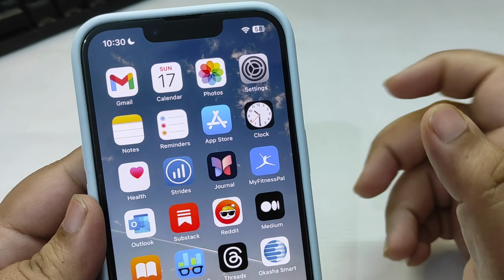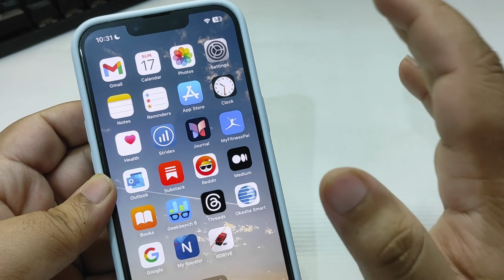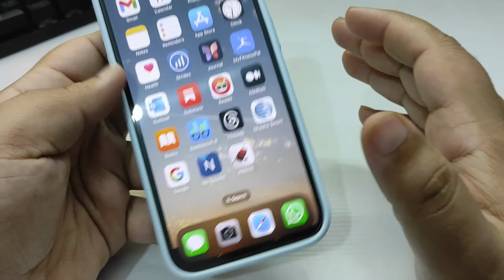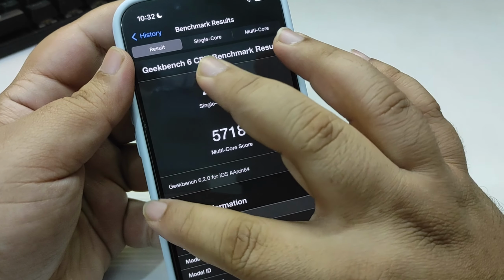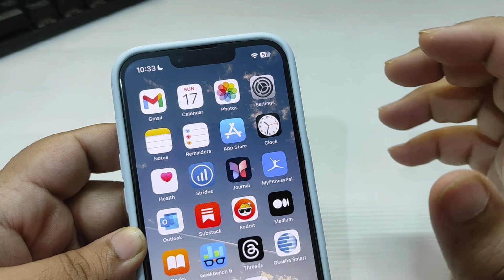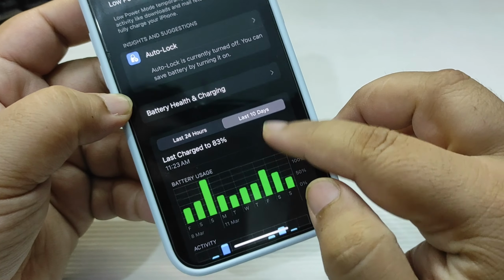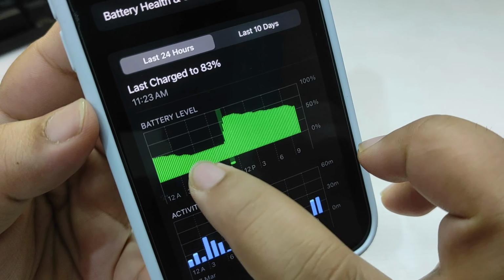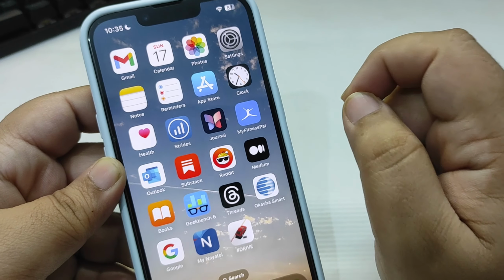iOS 17.4 Final Verdict | Battery Life and Performance Review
Hey, Guys, I am your iOS Guy who is here to share his experience with iOS and iPhone.

iOS 17.4 has been out for so many days now and this is iOS 17.4 final review.
In this video, I talked about the iOS 17.4 Performance and iOS 17.4 Battery Life
I also clear some confusion about the iOS 17.4 Bugs
I also talked about the iOS 17.4.1 release date and more.